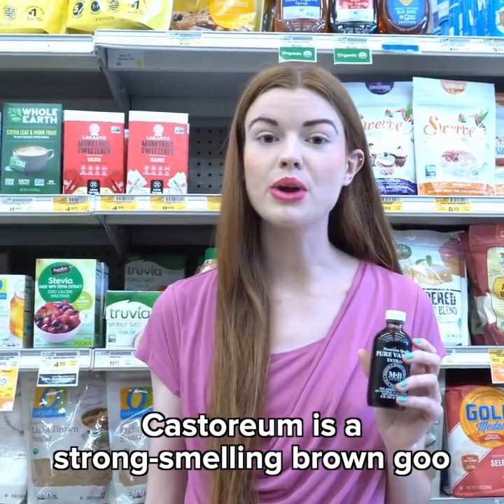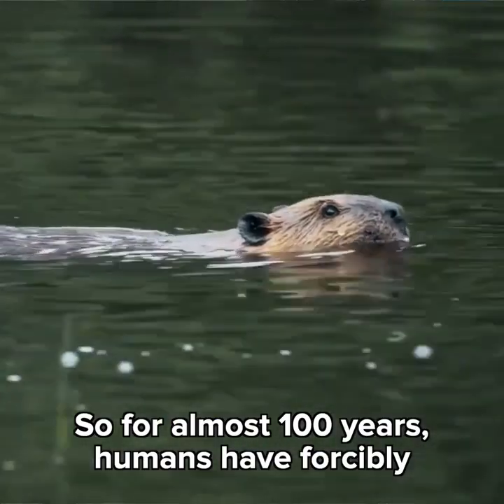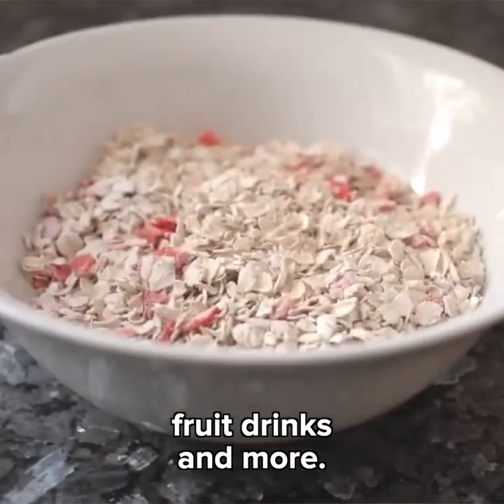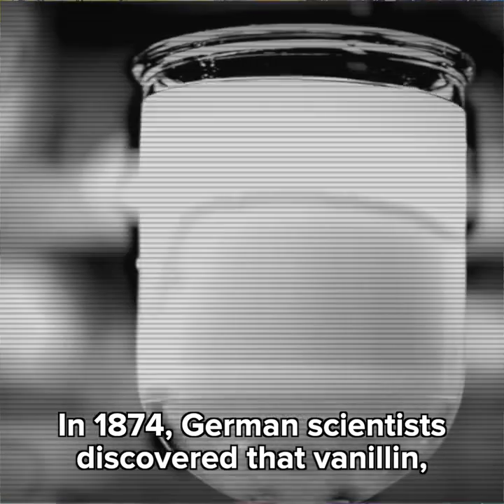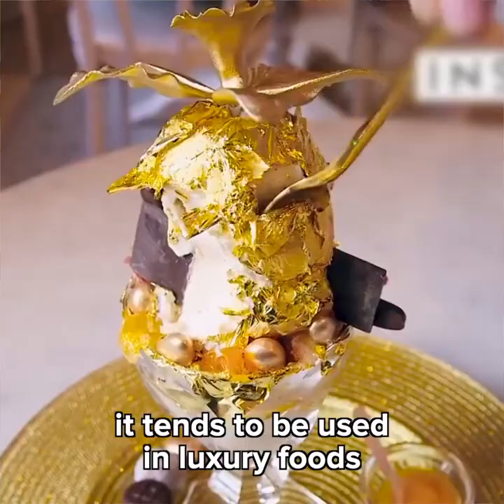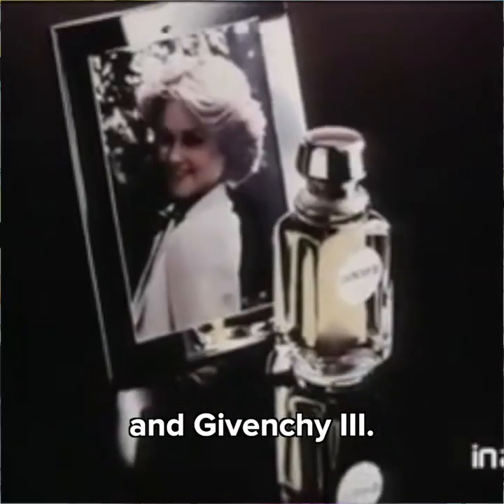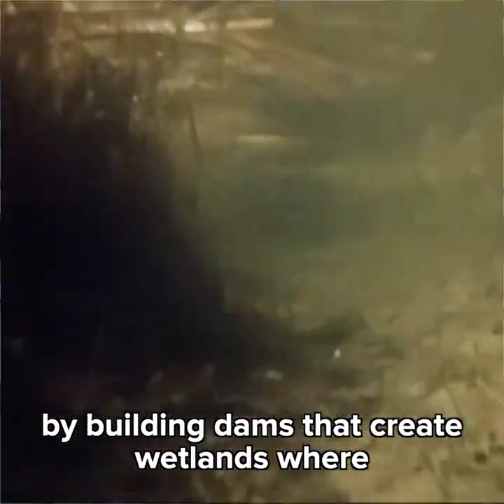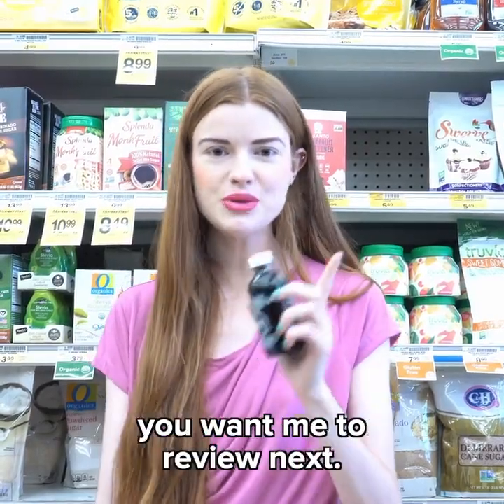Is there beaver butt juice in your vanilla flavoring?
Cassie tells us in RealReview

Help us continue fighting for animals by donating to Direct Action Everywhere